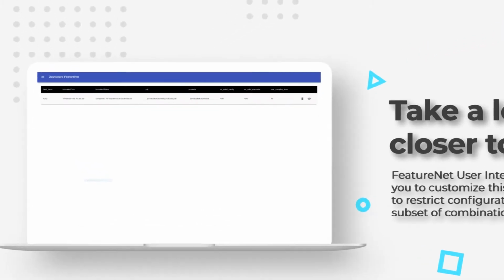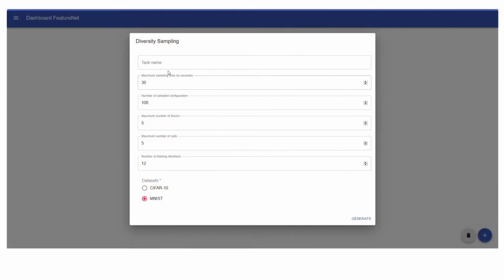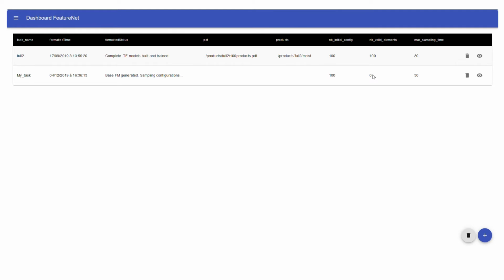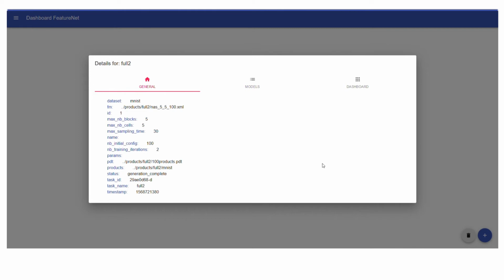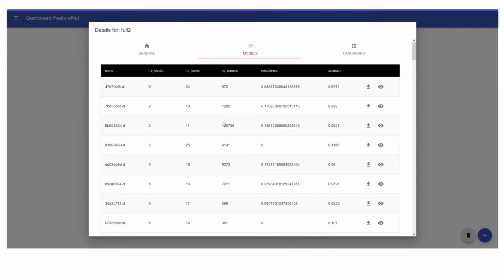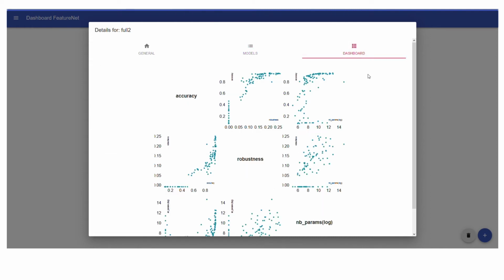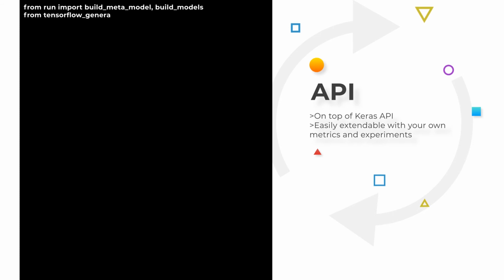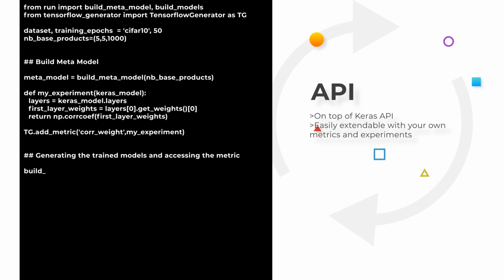FeatureNET - ICSE2020 Demo Paper